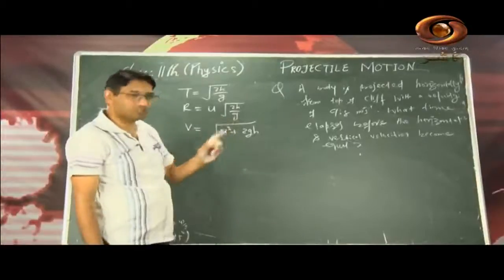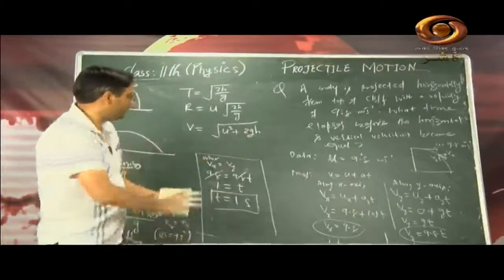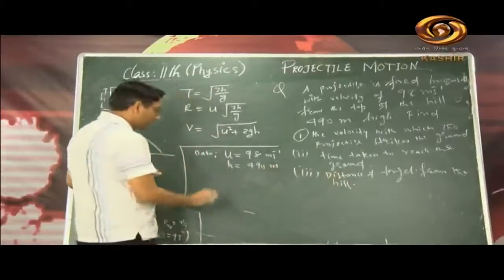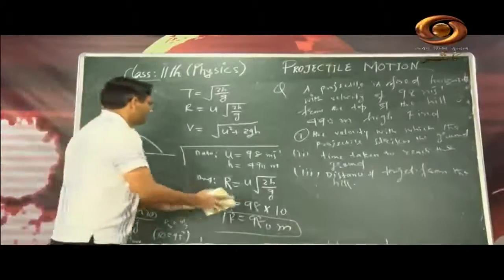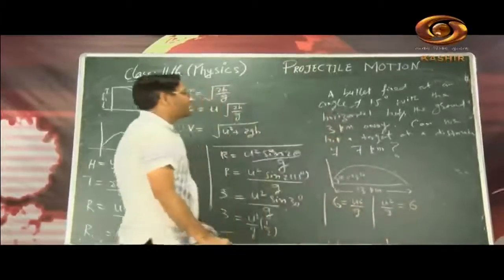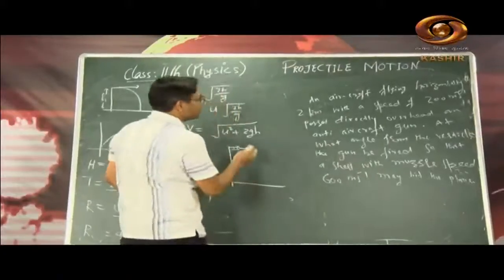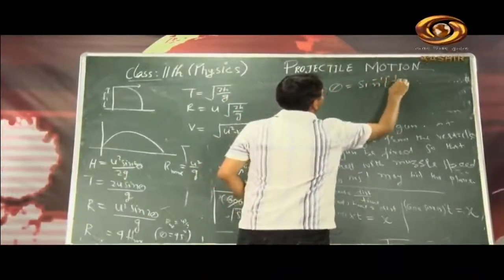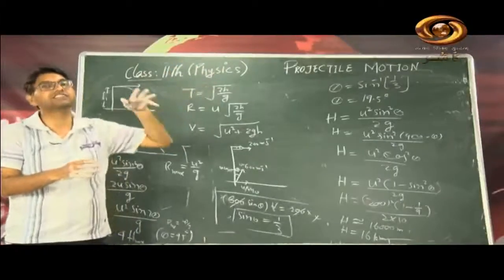Tele Class (Kashmiri) : Projectile Motion, Physics-Class-11th | 02/10/2020